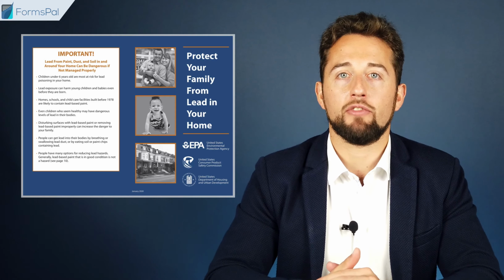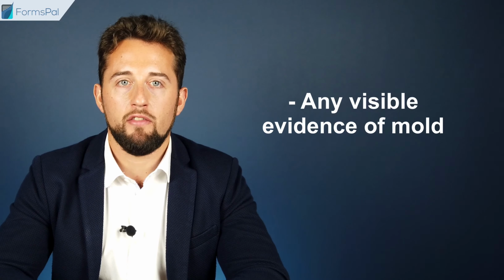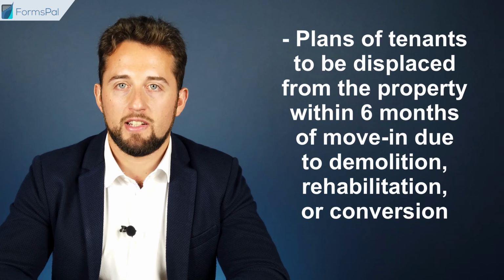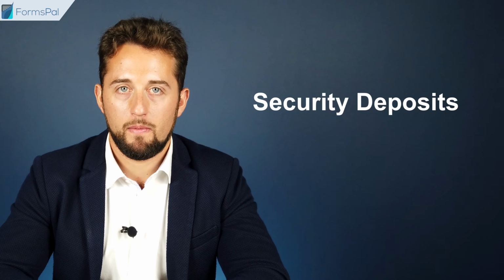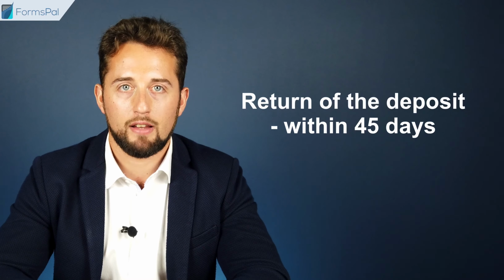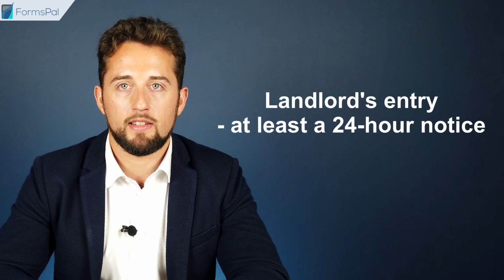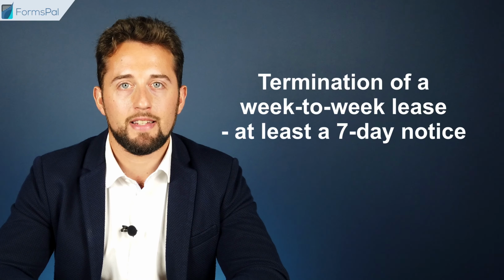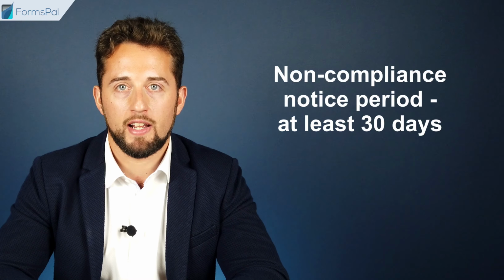Virginia Rental Agreement - GUIDE